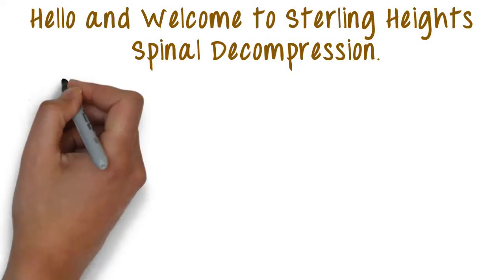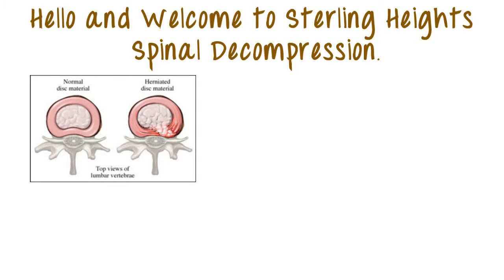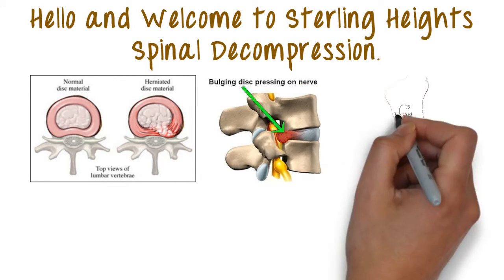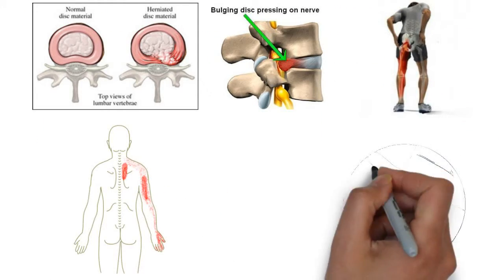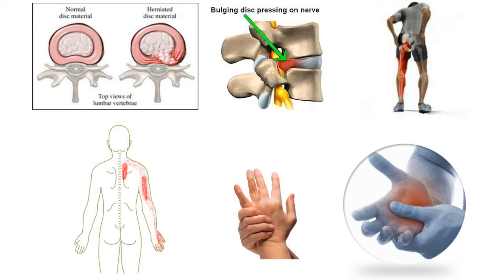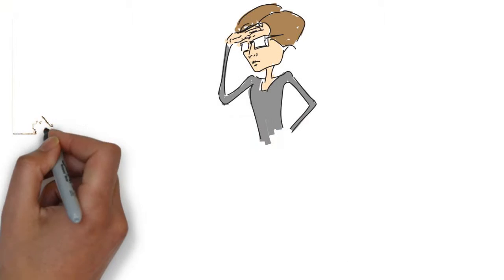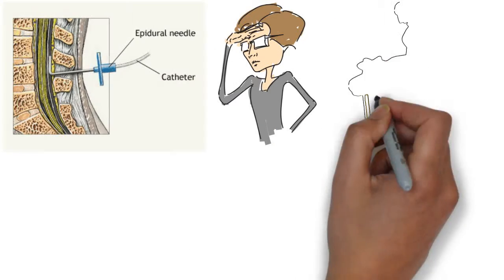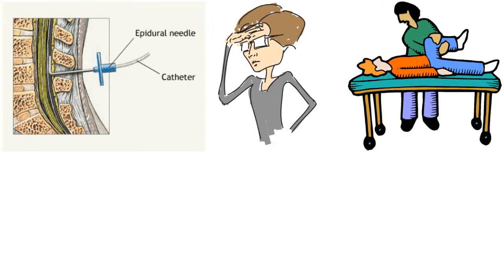Sterling Heights Spinal Decompression in Michigan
This Video is an Introduction to the Best Spinal Decompression. If you are not sure if Decompression can help you , schedule a Fr.EE No Obligation Consultation to Speak to a Doctor about Your Specific Issues. Again, this will NOT be a High-Pressure Sales pitch. NOT all conditions respond to Decompression. We will tell you Yes or No if you can Benefit from this Therapy. Note: There are no Guarantees, but there are many instances that we know will not respond and decompression would be a waste of money!

Kirk E. Hilborn, D.C.

We are the #1 source of Affordable Decompression in Sterling Heights according to the real Google search engines. If you're looking for Decompression for your Neck OR Lower Back then why not go with with premier experts in Michigan? We currently are Open for 10 NEW patients for Treatment. After we find 10, due to the time factor, we will have to close until they finished their treatment. Do Not Wait!. We service Shelby Township, Clinton Township, Macomb Township, Warren, Rochester, Utica, Chesterfield, Mount Clemens rest of the Detroit area you can't go wrong with us